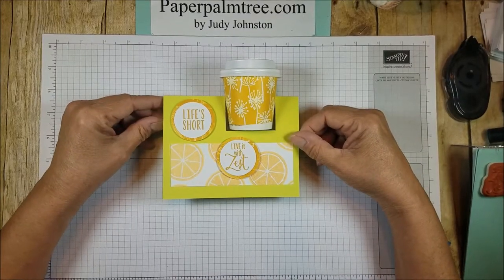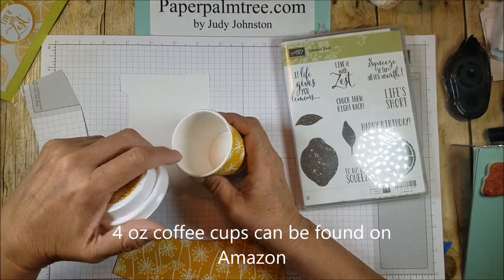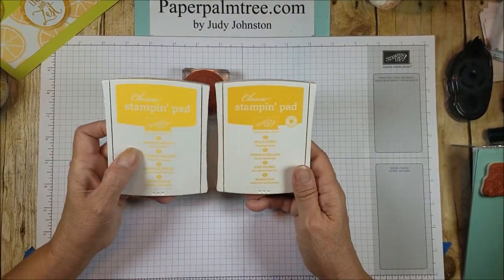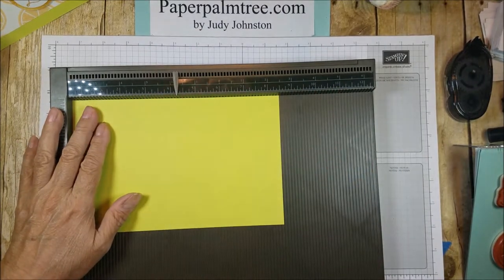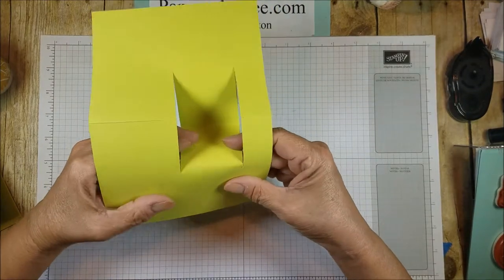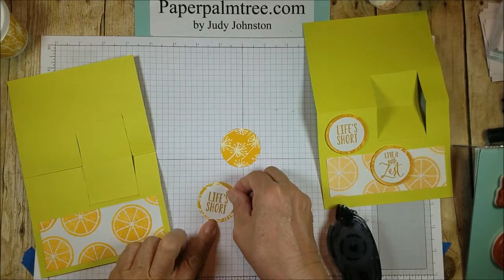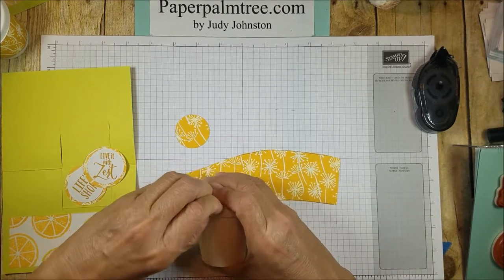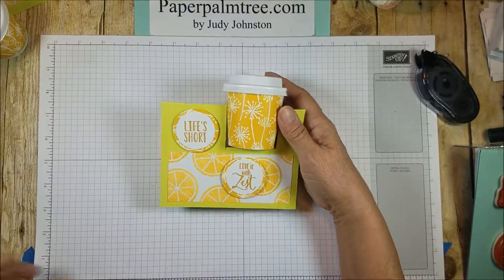Lemon Zest card with coffee cup